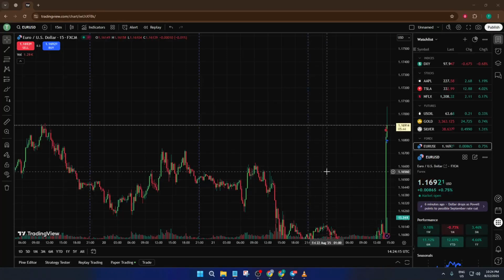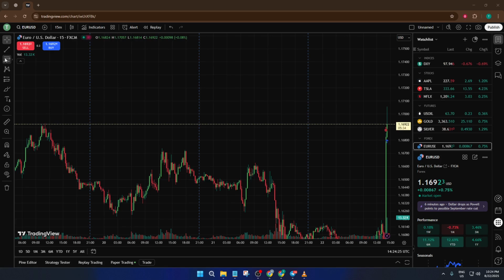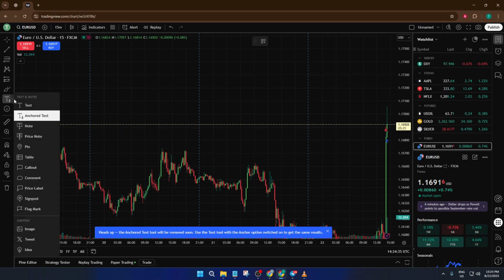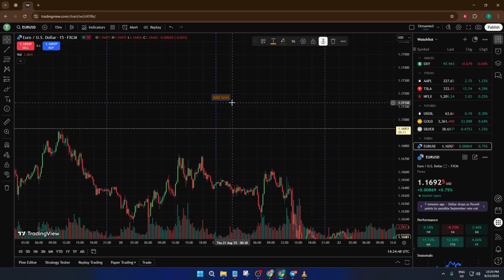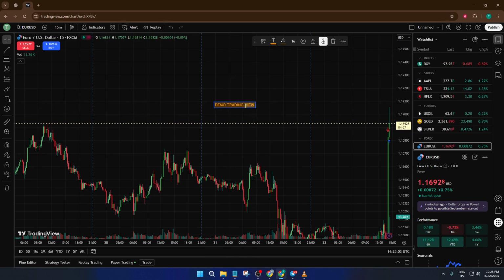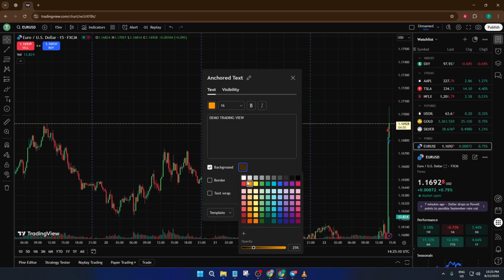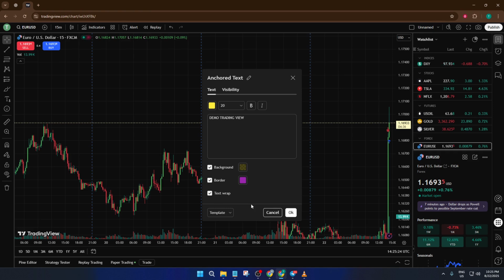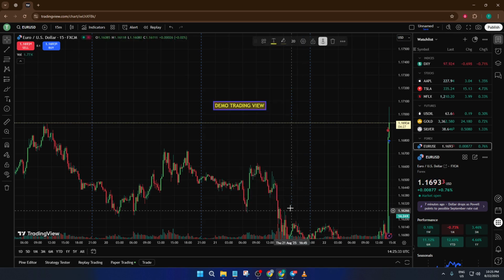How To Use Anchored Text In Tradingview (Easiest Way) (2026 Guide)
Learn how to use Anchored Text in TradingView with this step-by-step tutorial! Anchored Text is a powerful tool that helps you add precise comments, labels, and notes to your charts—making technical analysis more effective and organized.

Timestamps:
0:00 - Introduction
0:52 - What is Anchored Text?
1:45 - Adding Anchored Text to your chart
3:10 - Customizing Anchored Text (font, color, size)
5:00 - Moving and Editing Anchored Text
6:15 - Anchored Text Tips & Best Practices
7:30 - Using Anchored Text on TradingView Web vs. Desktop

Features Covered:
- How to insert and position anchored text
- Customization options for annotations
- Best use cases for traders and analysts
- Supported on TradingView Web and Desktop

Whether you're a beginner or experienced trader, mastering Anchored Text can improve your chart clarity and documentation.